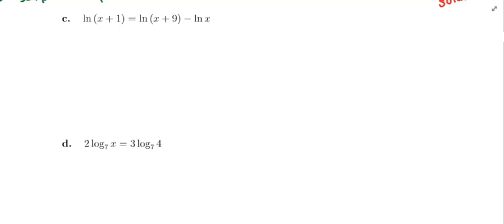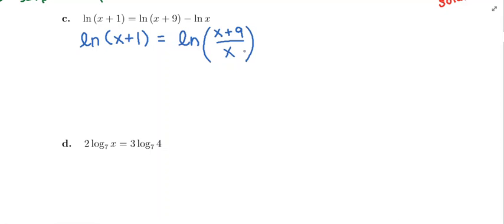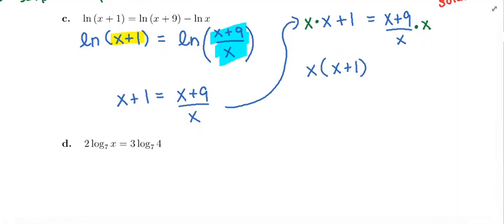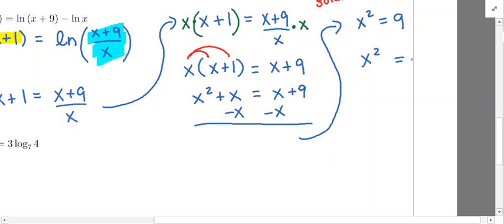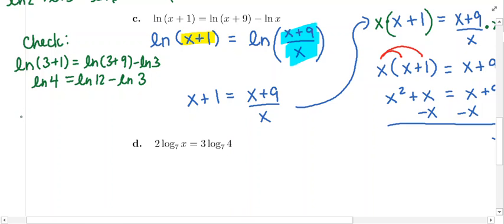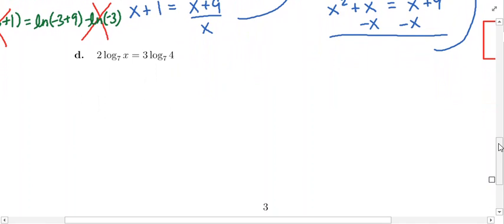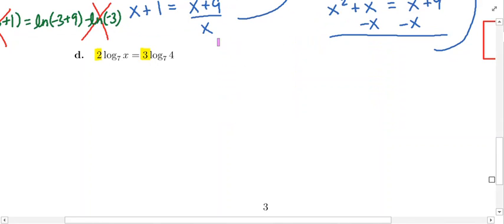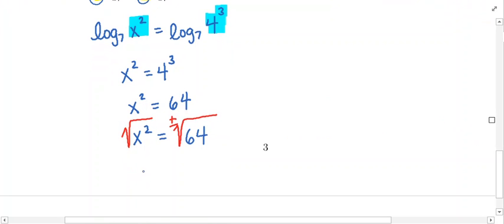6.6 Examples 2c & 2d